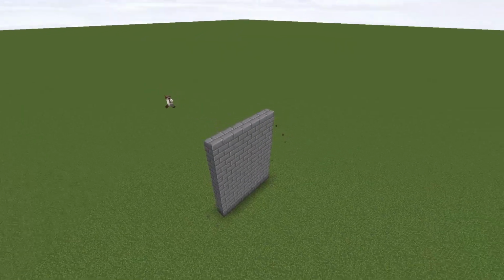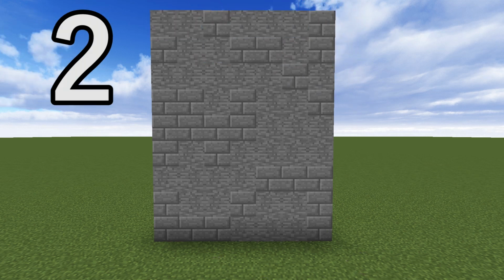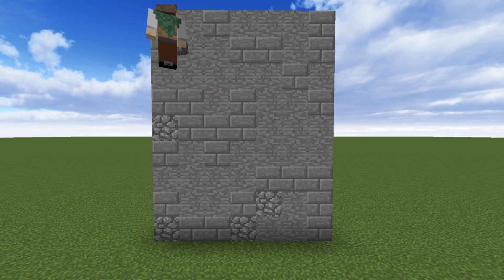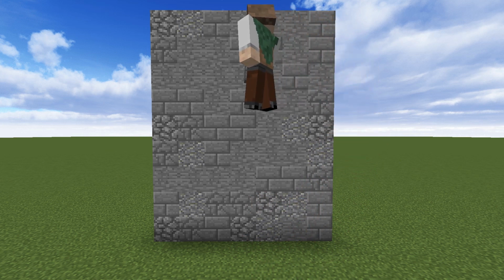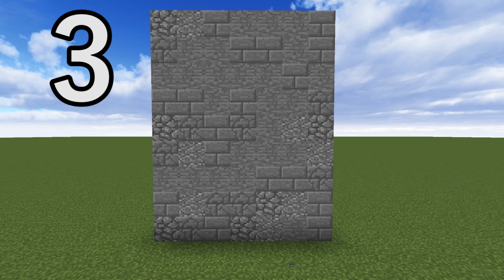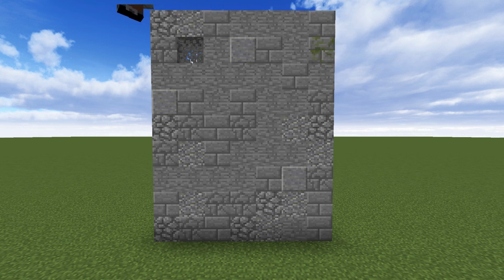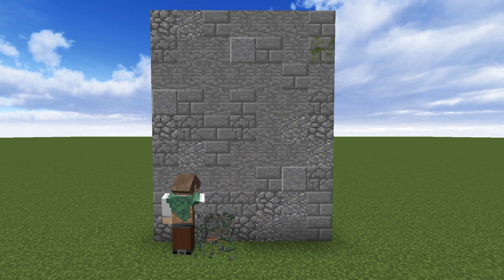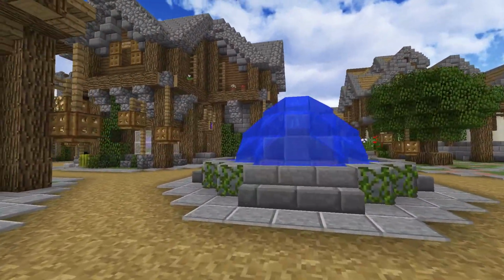How to Add Texture to Stone in Minecraft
Minecraft stone walls tend to become quite boring, specifically when they have no texture to them. But with a little effort and a few steps you are on your way to learn how to texture a Minecraft wall. These three steps in this wall texturing tutorial can be transferred into many other aspects of building in Minecraft and not only building Minecraft medieval walls.

Links:

* Minecraft Survival Series: *
youtu.be/9wGkvv4h3is?list=PLewVai9pfh6bGX2F21DErD7_2l0n8hNfN